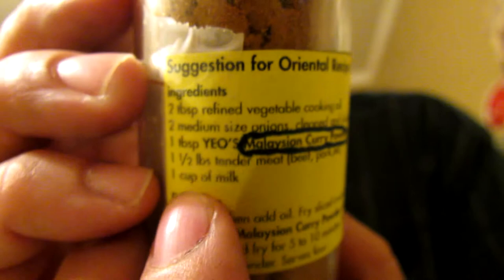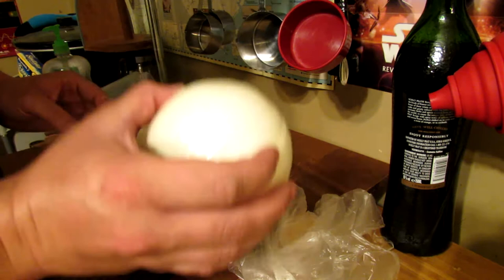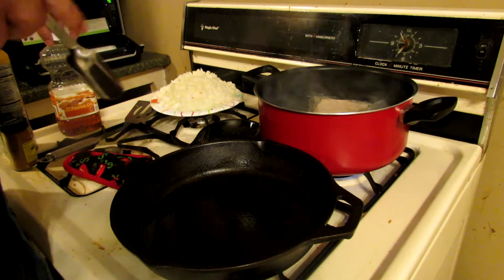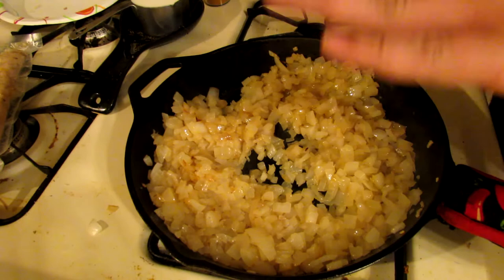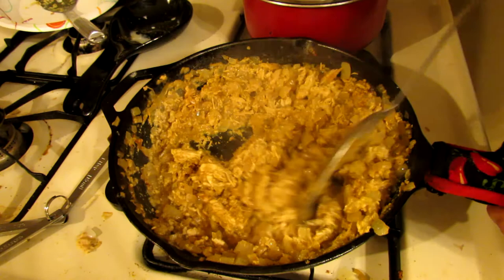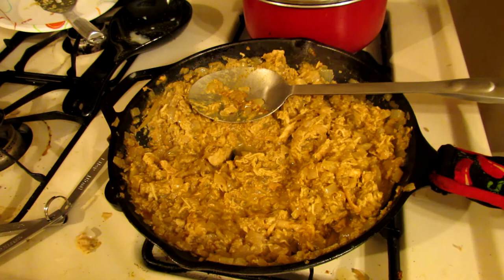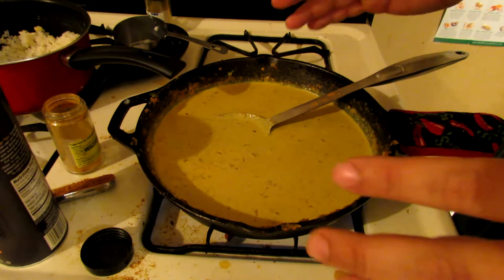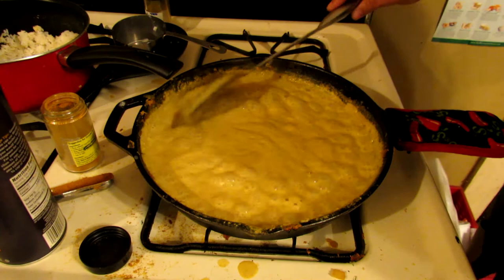Wafflers never ending curry recipe.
I got some Yeo's curry seasoning and try my best to make some curry. The very final result was something magic.
If you want to donate to a friend then I will take a donation, friend!